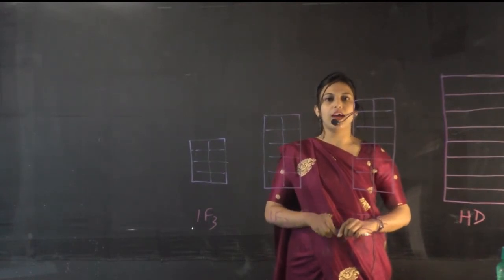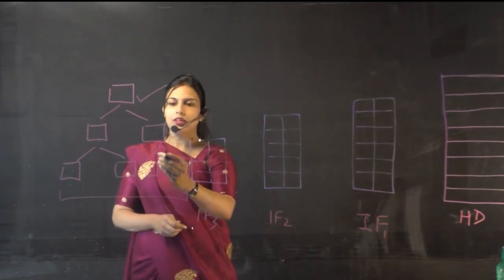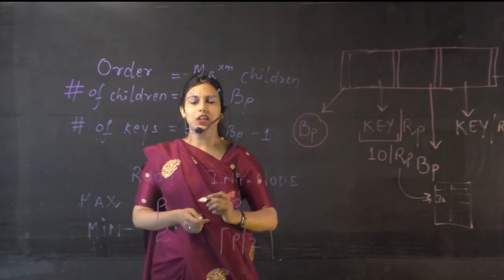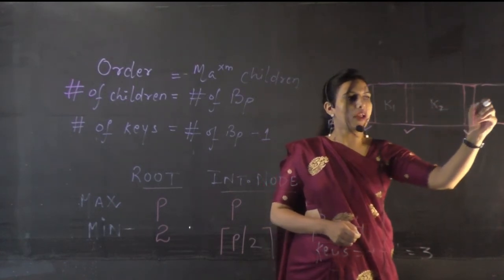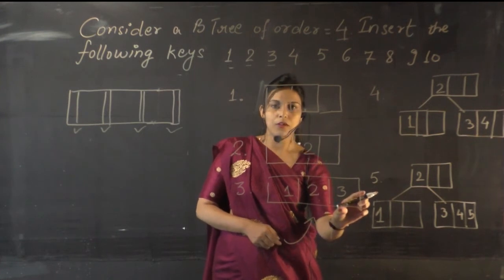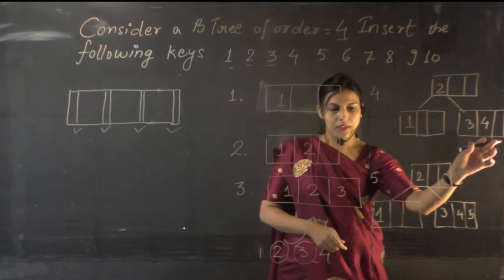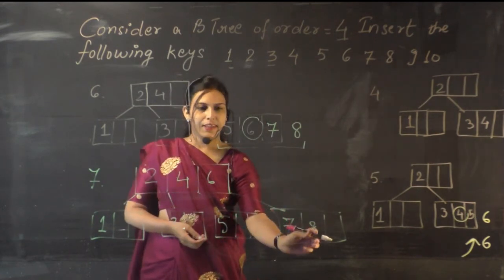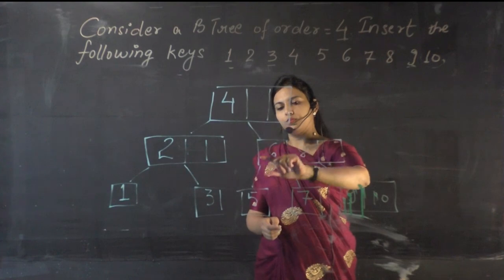UNIT 4 L-5: B Tree Indexing || Tree based Indexing || Multilevel Indexing in DBMS